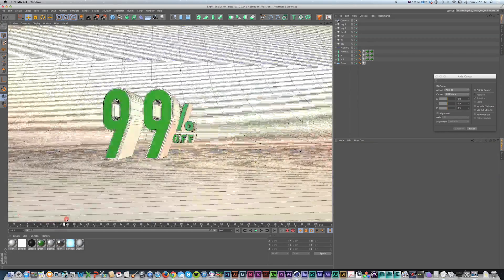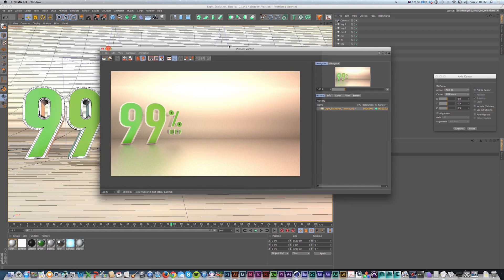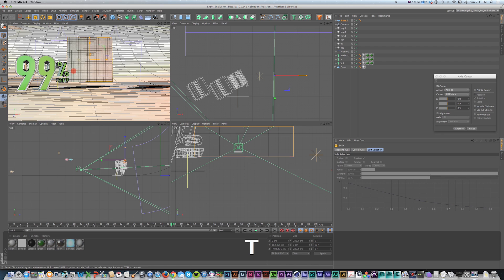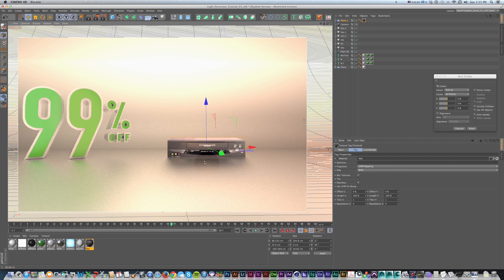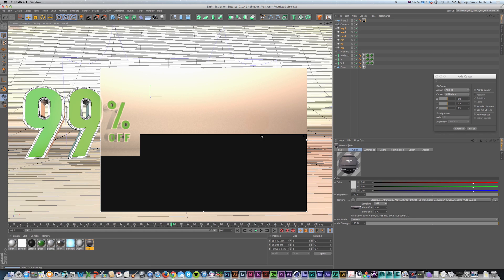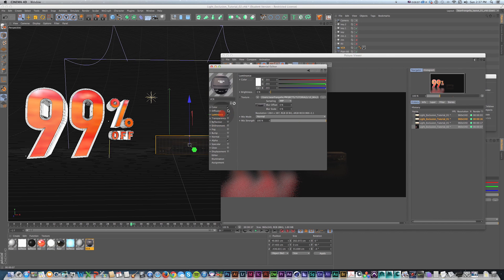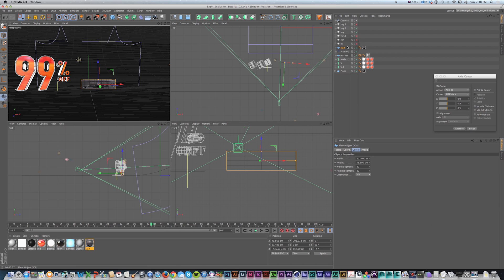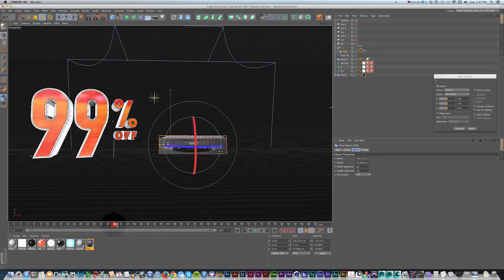Cinema 4D animation tutorial - Animating flat images in 3D scenes - Sean Frangella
In this Cinema 4D animation tutorial, learn how to light and animate flat images in 3D scenes that already have 3D lights and objects.  Also in this Cinema 4D tutorial, learn about texturing flat 2D images in 3D space, excluding objects from lights, and targeting objects to cameras. This is done using luminance textures in Cinema 4D.